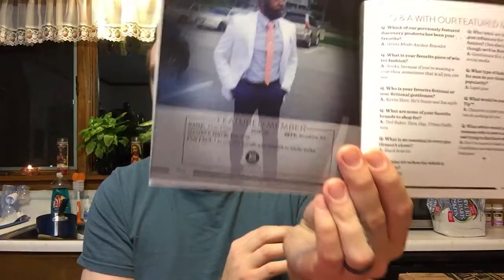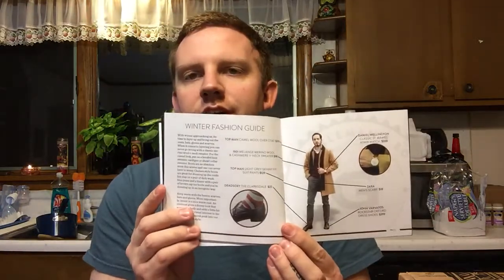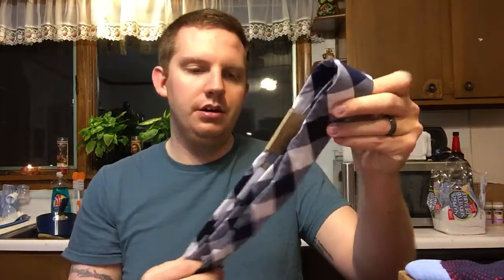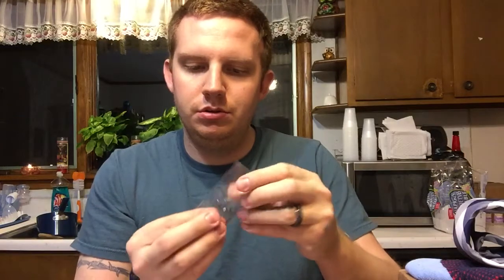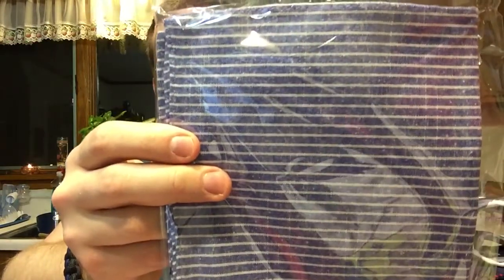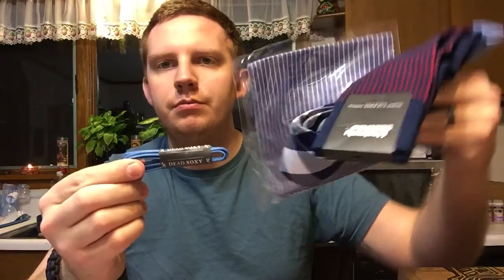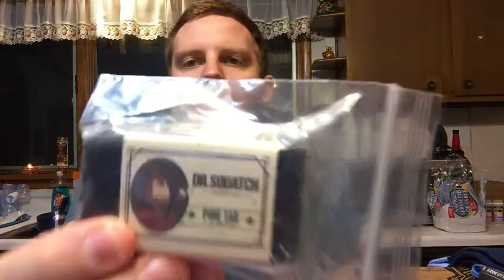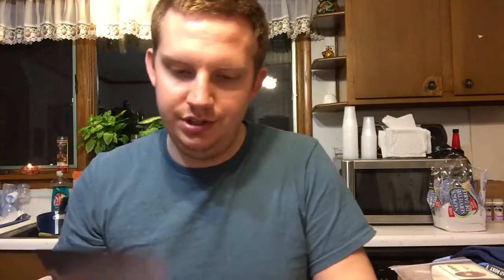GENTLEMANS box December 2015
GENTLEMANS box December 2015! Love the colors in this box. Great value at $133!! Tie, tie clip, pocket square, socks and shoe laces